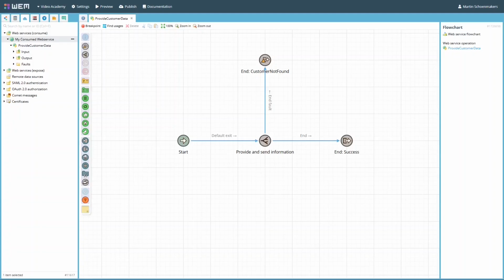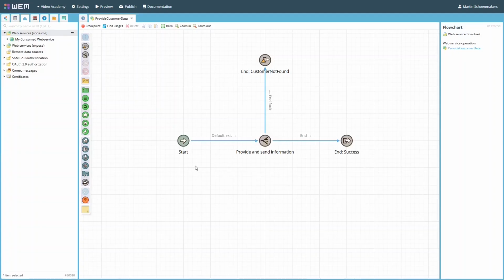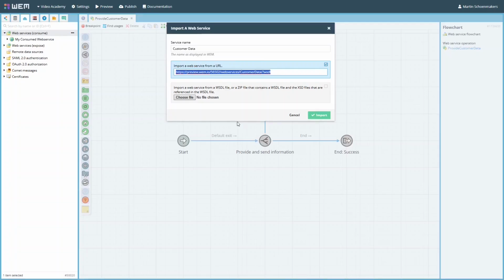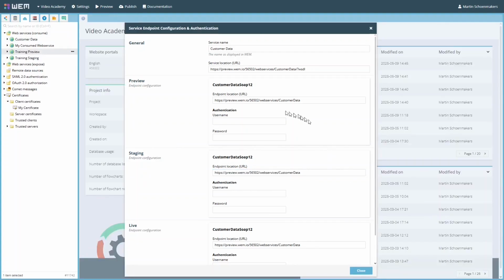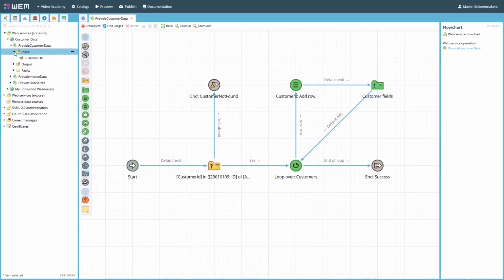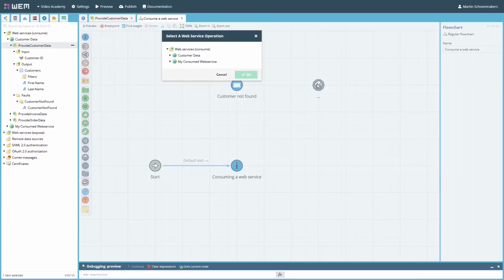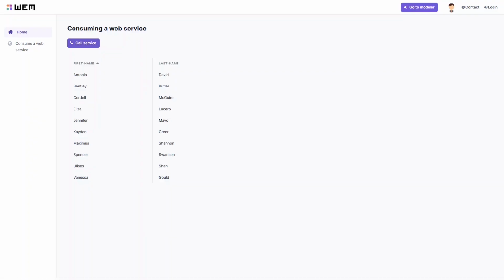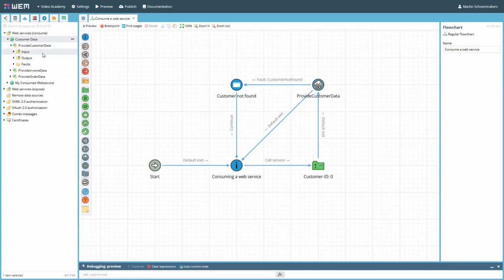Import and use a SOAP web service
Learn how to consume SOAP web services API in WEM—whether exposed by third parties or by WEM itself.
This video covers the use of Webservice Flows, data handling, and integration with external systems. Master the basics of SOAP requests and responses inside the WEM Modeler.

HTTP Request Node video

Chapters:
01:20 - Start consumption
02:36 - Service Endpoint Configuration & Authentication
04:19 - Web service operations
05:36 - Invoke web service
06:43 - Preview consumption
07:30 - Update web service
08:35 - Conclusion